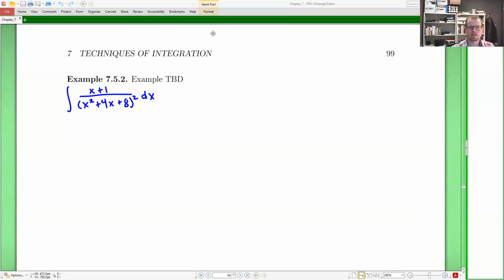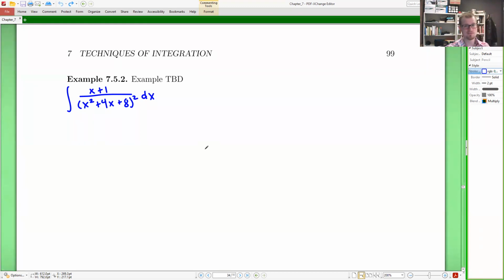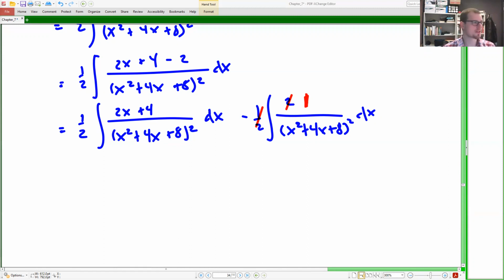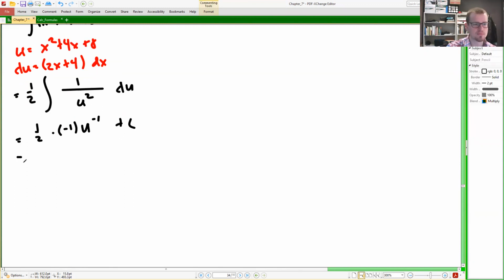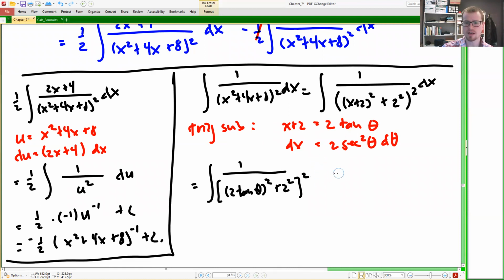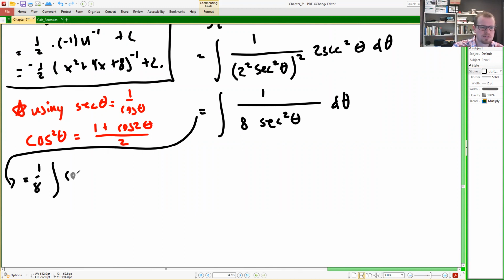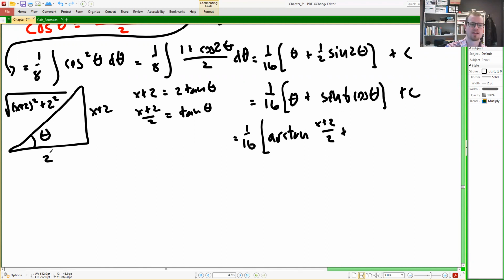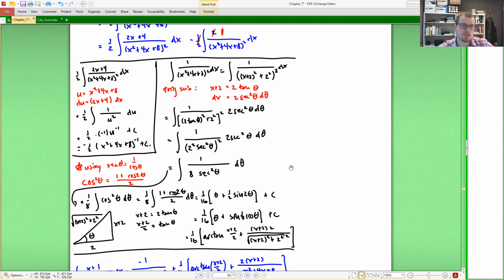Strategy For Integration - Example 2